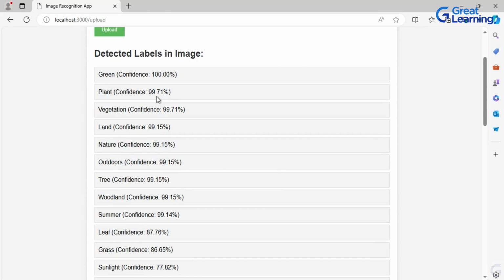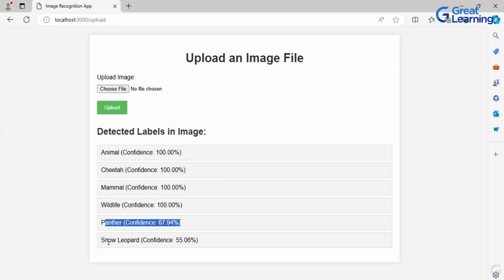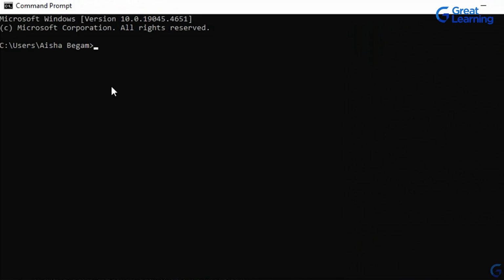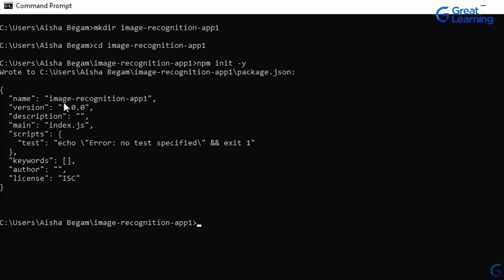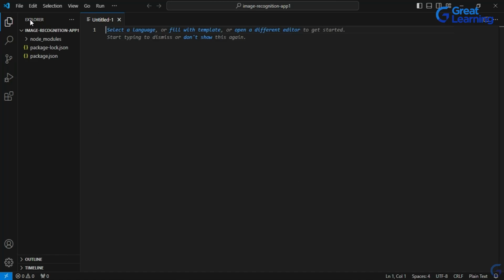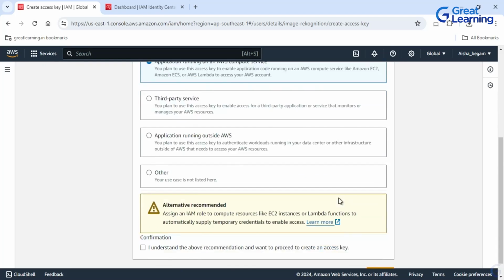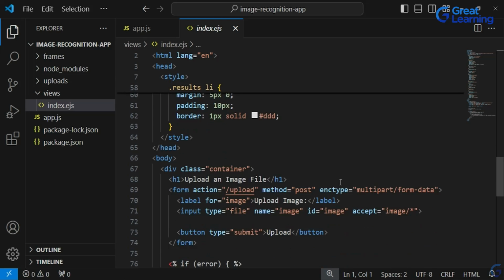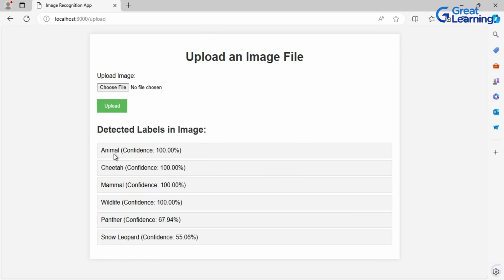Image Analysis using AWS Rekognition | Amazon Rekognition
In this video, discover how to perform image analysis using AWS Rekognition. We'll guide you through setting up your environment, installing the required packages, and creating AWS access keys. Learn to build an image analysis app from start to finish, and see how it can identify objects, faces, and text in images. By the end of this video, you'll understand AWS Rekognition's capabilities for enhancing your projects.

Gain insights into AWS fundamentals, effective management strategies, and the complexities of cloud computing, all taught by experts. Enrol today in this AWS free certificate course!

🏁 Topics Covered:
00:00:00 - Introduction
00:01:24 - Amazon Web Services
00:01:40 - Amazon Rekognition
00:02:51 - Setting up Environment
00:05:43 - Installing Required Packages
00:07:41 - Create AWS Access Keys
00:09:20 - Implementation of Image Analysis App
00:11:20 - Output of the Image Analysis App
00:12:35 - Conclusion